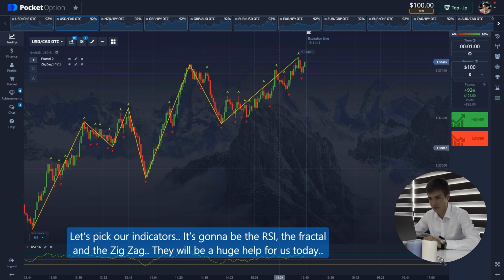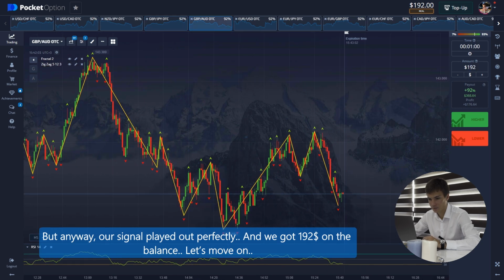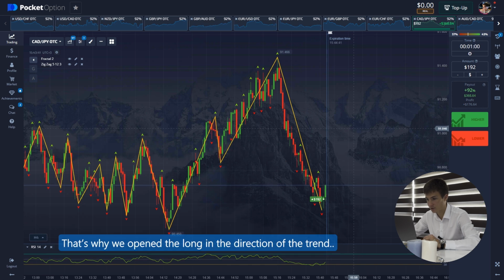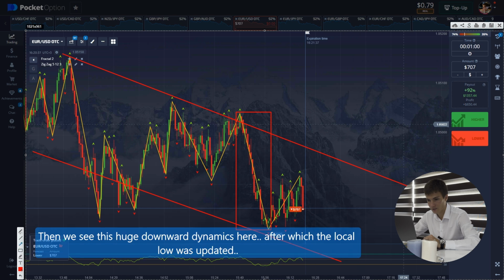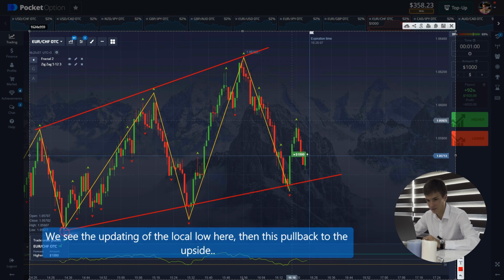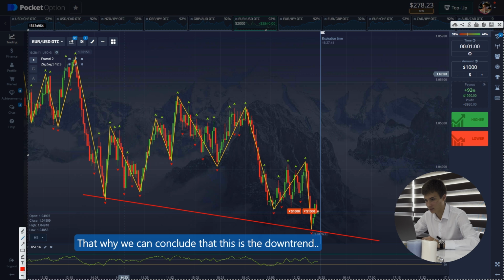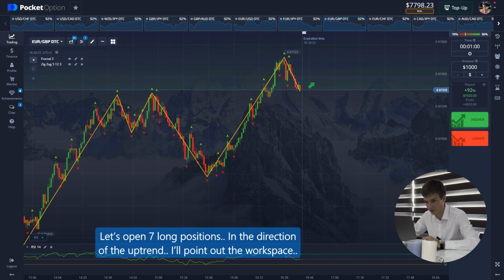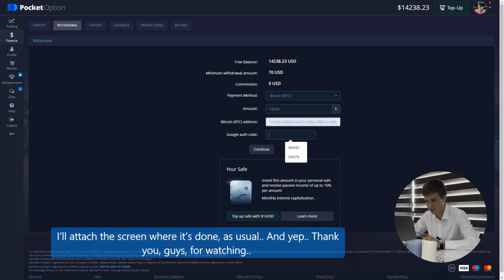ULTIMATE RSI IndicatorTrading Guide (Binary Options Strategy)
👉 To work with me for free, join my Telegram and type "VIP Join" and I'll give you instructions on how to get started